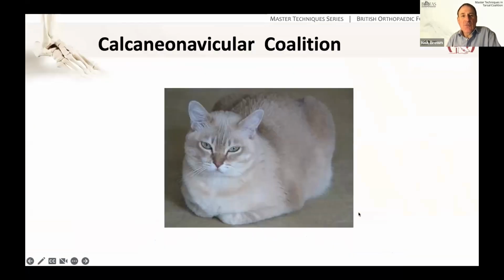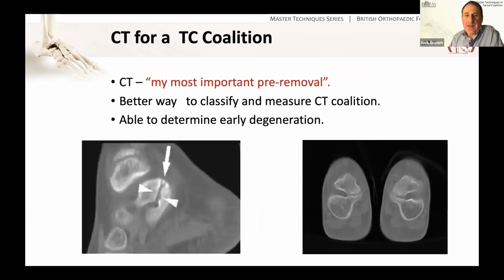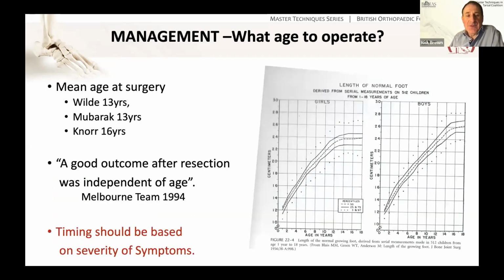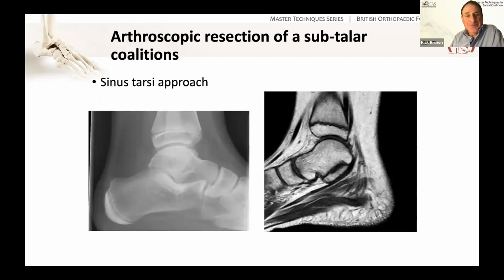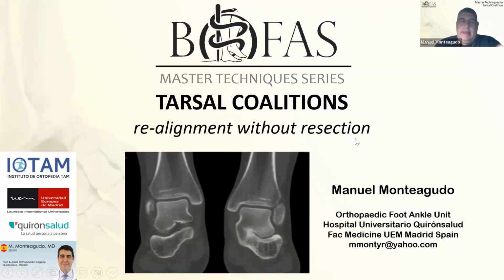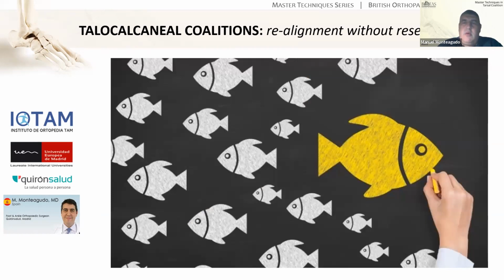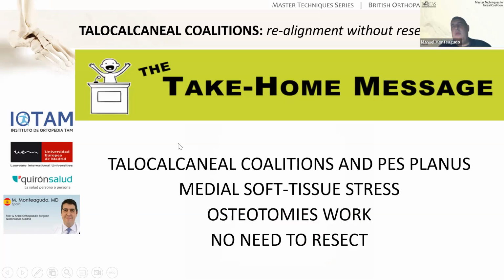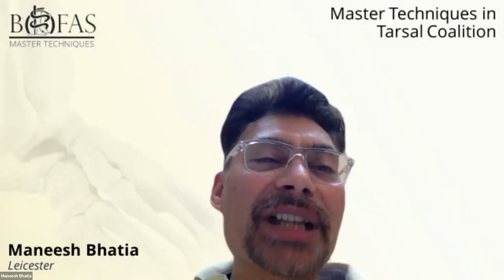Tarsal Coalitions - BOFAS Master Techniques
This is a recorded session of the BOFAS virtual Master Techniques series. This Session was held on 22 November 2022. It was moderated by Maneesh Bhatia. The session was presented by Rick Brown & Manuel Monteagudo.